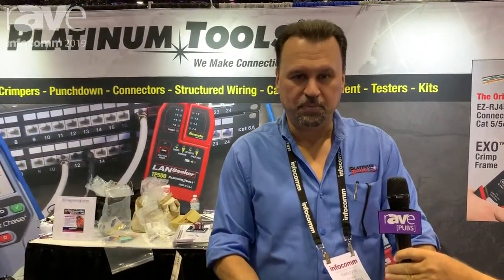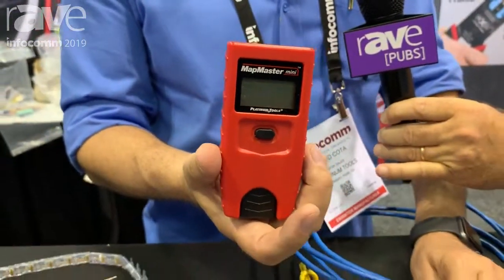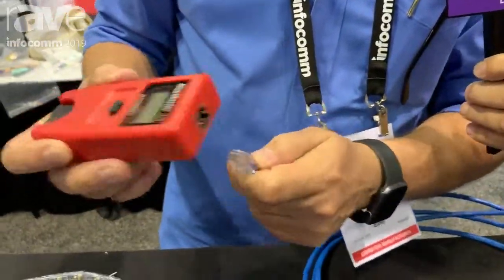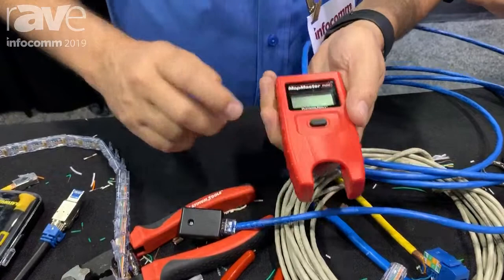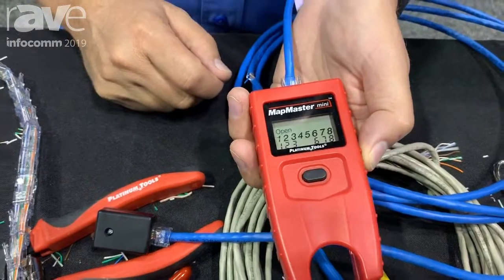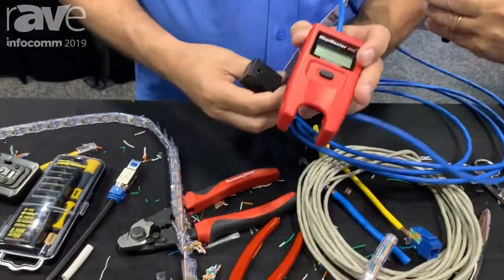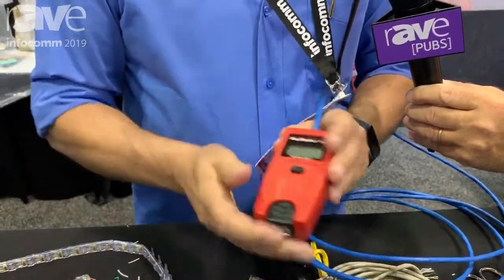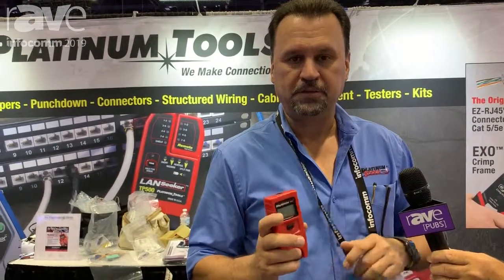InfoComm 2019: Platinum Tools Shows VDV MapMaster Mini Tester for Cable Testing